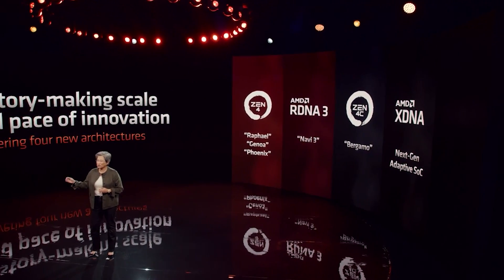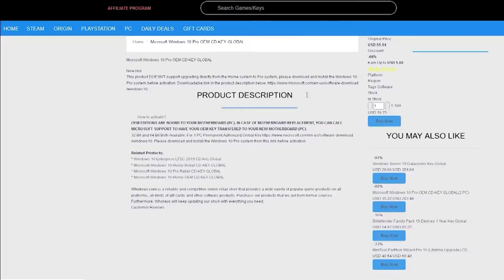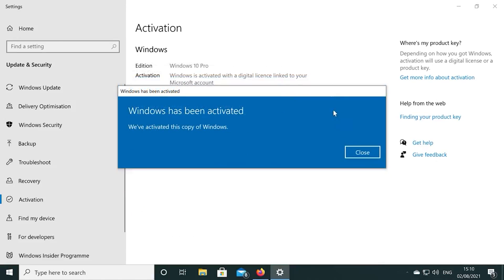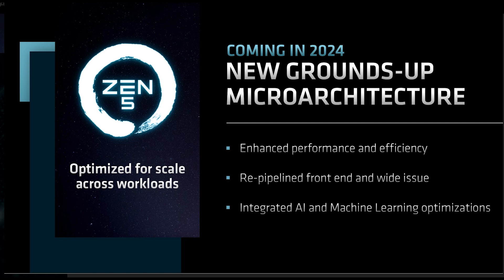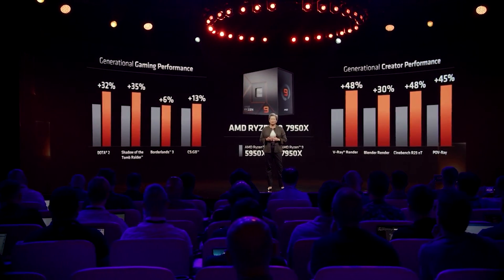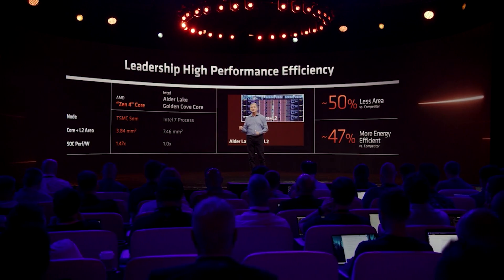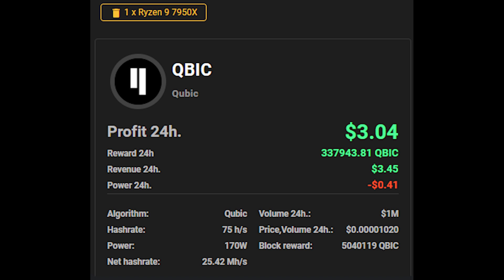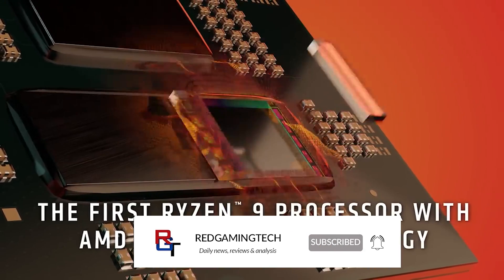Zen 5 Details CONFIRMED | AMD & Nvidia Shortages INCOMING?!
Today is a very interesting day, as not only have we had some very interesting Zen 5 details CONFIRMED in some new leaks, but there are also reports that we can expect Zen 4 CPU shortages alongside AMD and Nvidia GPU shortages - due to a resurgance of cryptocurrency mining. Join us as we examine the latest Zen 5 leaks, which gives us yet more insight into this very promising Ryzen processor. We've had much about Zen 5 from specs to performance to architecture, but could crypto mining KILL Zen 5 with shortages?

We discuss the recent surge in bitcoin and ethereum, which could spell doom for Zen 5 and Zen 4 CPUs, as well as the RTX 4060 Ti (and probably more RTX 40 GPUs) as well as potentially meaning trouble in availability on the horizon for RTX 50 Blackwell. Could we see a repeat of the HUGELY increased MSRP prices, low stock / availability?

0:00 Start
0:02 Intro
0:48 WhoKeys
1:38 Zen 5 update
5:22 Uh oh, crypto mining is back?